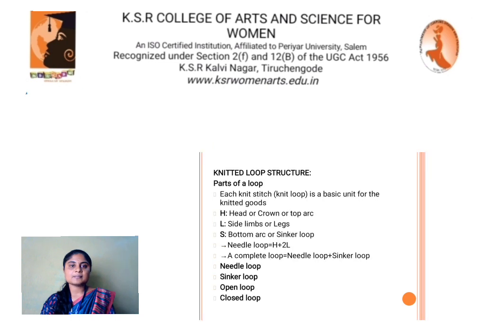LCS : UNIT 4 Knitting | Ms. S. Sowmiya | CDF